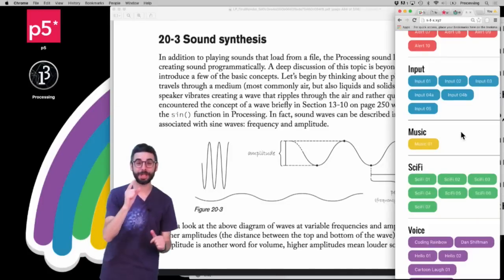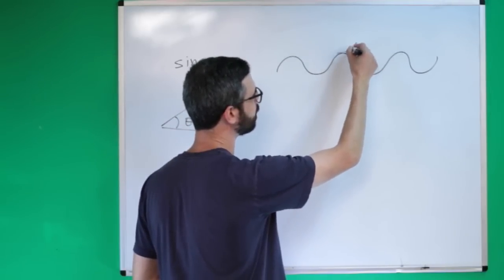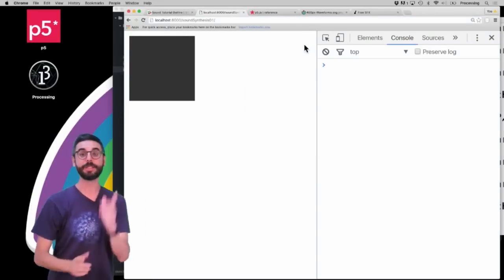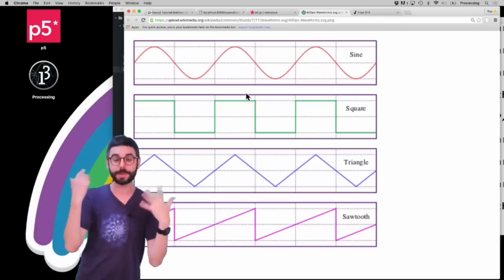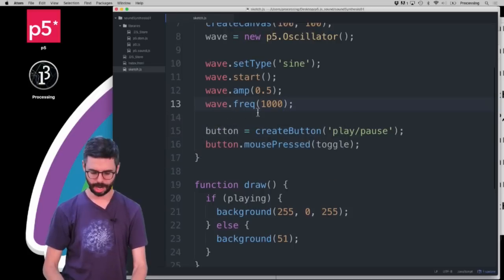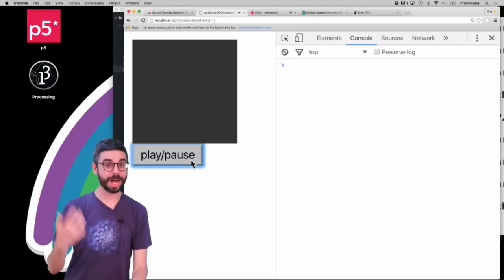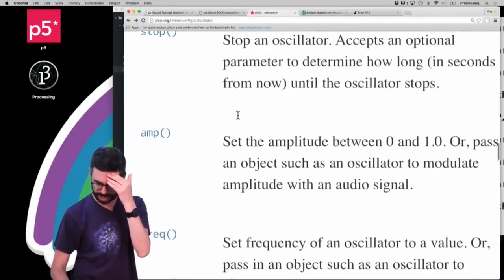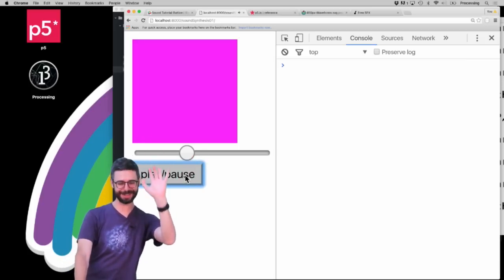17.6: Sound Synthesis - p5.js Sound Tutorial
In part 6 of the Sound with p5.js series, I show you how to use the p5.js oscillator to create new sounds. Code

Timestamps:
0:00 Introduction
1:17 Sound waves
2:14 Amplitude
2:48 Period
3:22 Frequency
4:41 Create a p5.Oscillator
6:56 Use setType() to set the wave type
8:19 Order of operations
11:18 Fading in the sound
14:17 Try a triangle wave
14:31 Things you can try
15:00 Epilogue